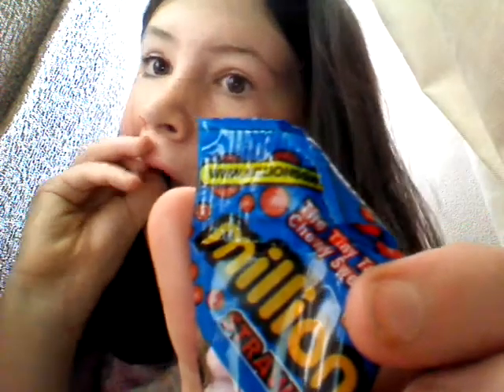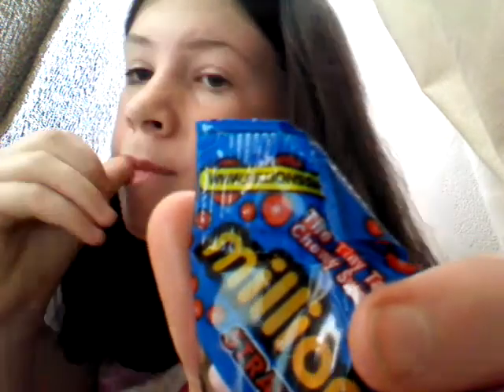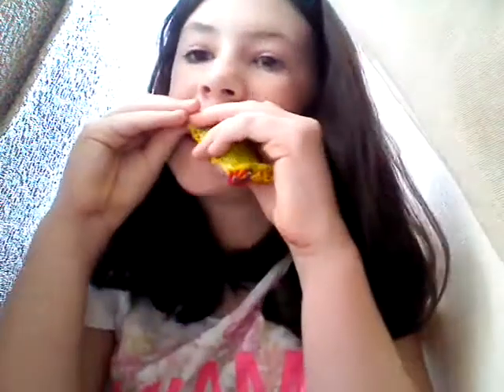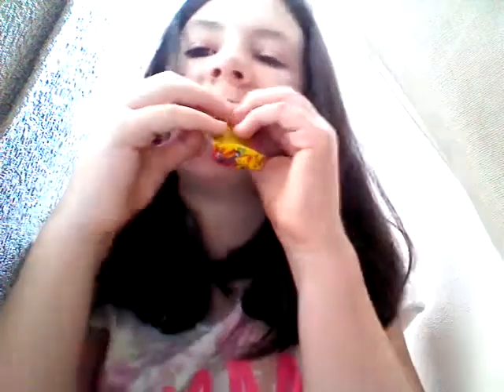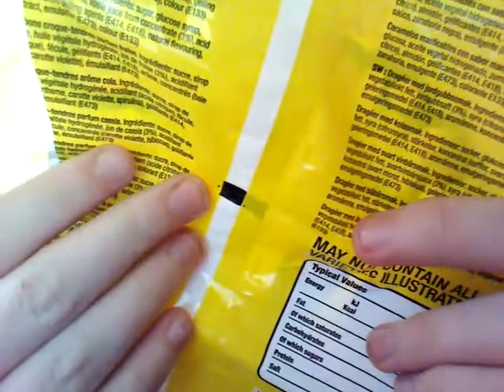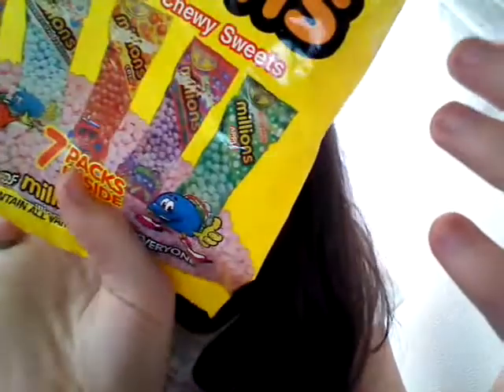Special millions sweet review!